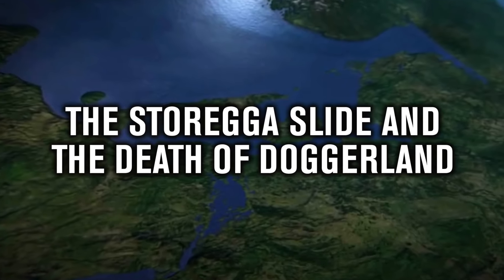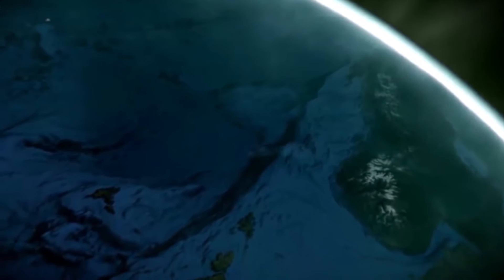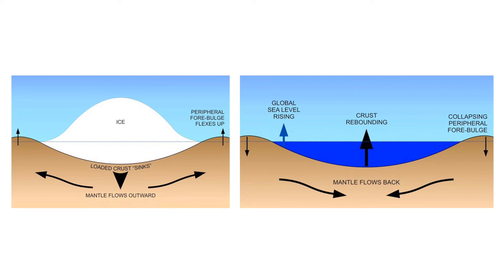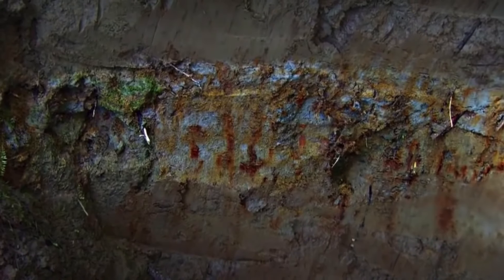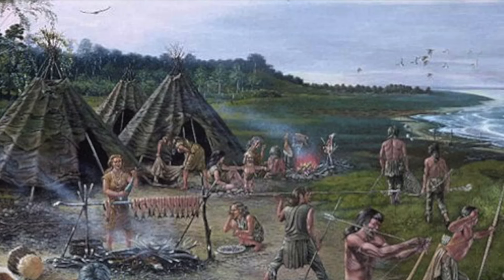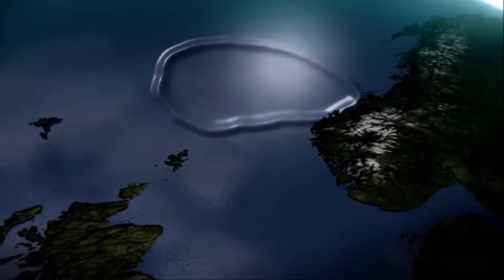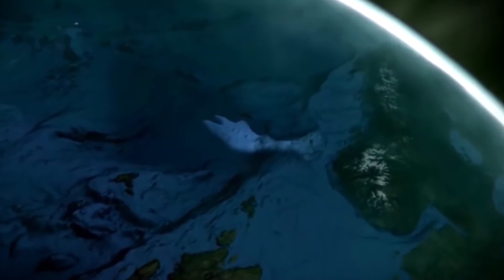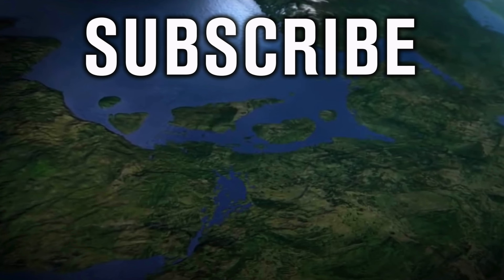The End of Doggerland: The Storegga Slide Tsunami of 6170 BC | Ancient Architects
In my last video I gave you a brief history of Doggerland, the ancient lost landmass now lying beneath the North Sea, and I also showed you some of the incredible finds that have been discovered, including intricate tools made from flint and bone and this incredible decorated bison or aurochs bone.

Since the ice age, life on Doggerland was never straight forward, turning from a lush savannah to icey tundra more than once, being covered in ash from the Laacher See Volcano in Germany 12,900 years, experiencing the freeze of the Younger Dryas and of course the affects of rising sea level and the sinking land.

But after all of that, the worst was still yet to come and around 6170 BC, the remaining parts of Doggerland that were still above sea level, such as the island of Dogger Bank as well as land to the south, felt the full force of a megatsunami, an event that would have devastated the island.

In this video I look into the Storegga Slide off the Norwegian coast, which led to the world natural disaster ever experienced in Britain and it also led to the death of the lost landmass of Doggerland.